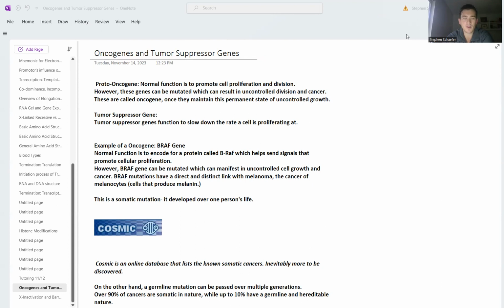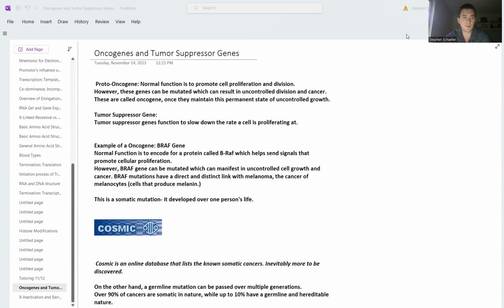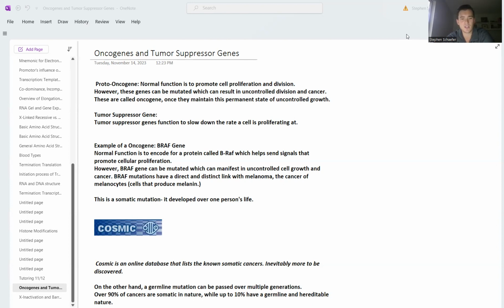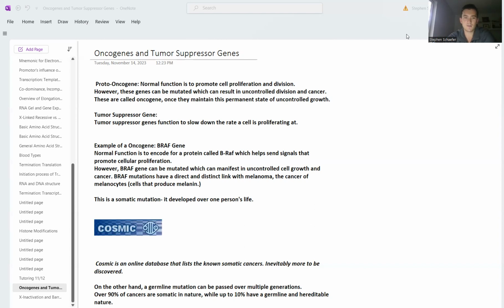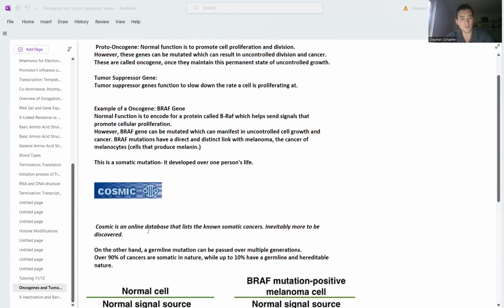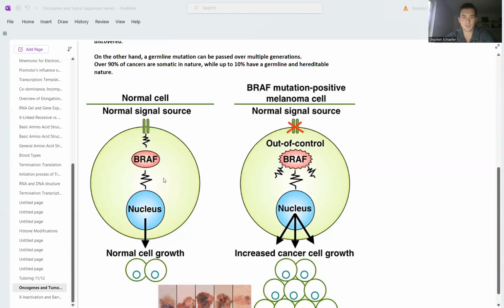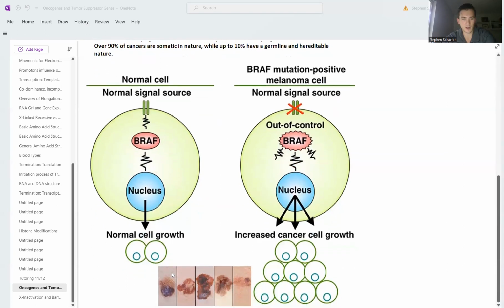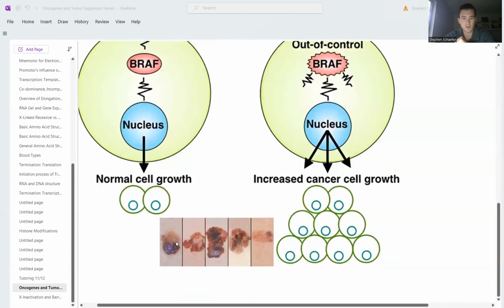Oncogenes and Tumor Suppressor Genes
Introduction to Cancer Biology.